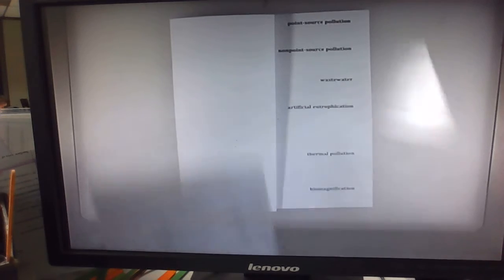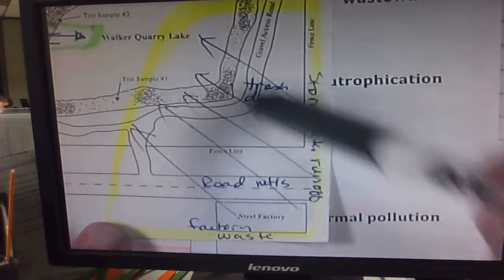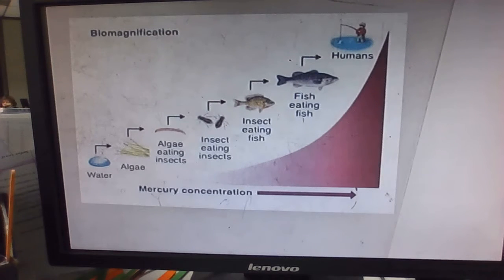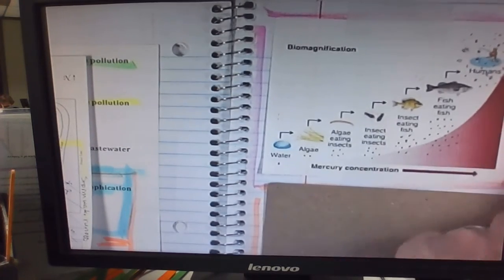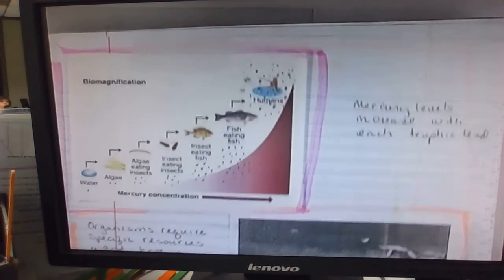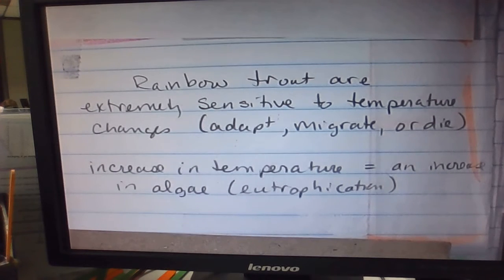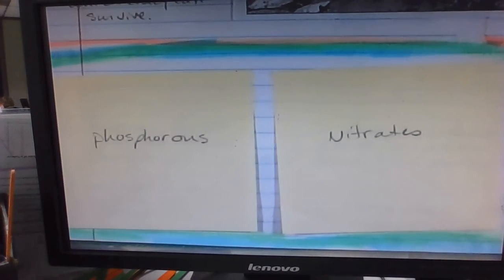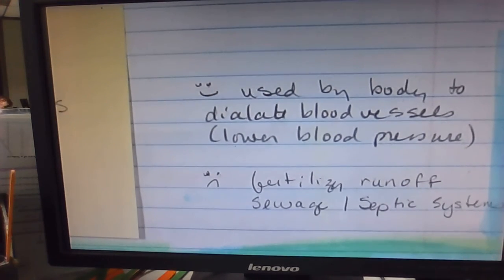env sci 11 11 22